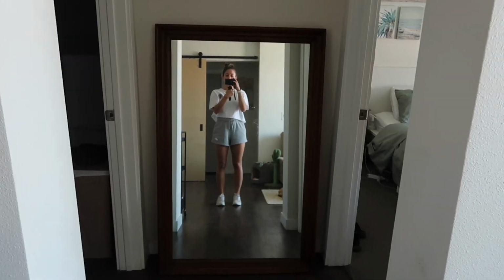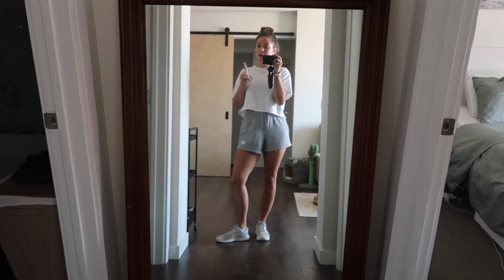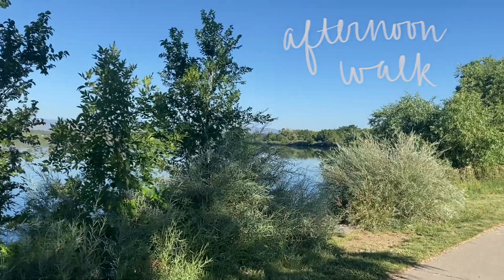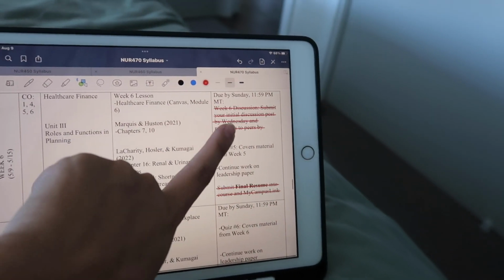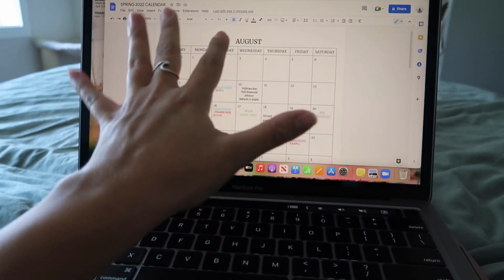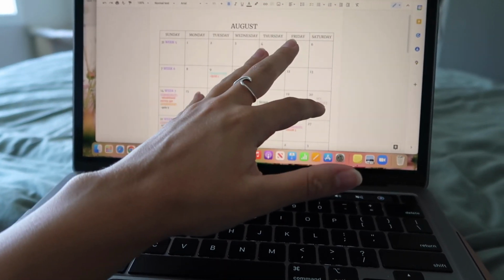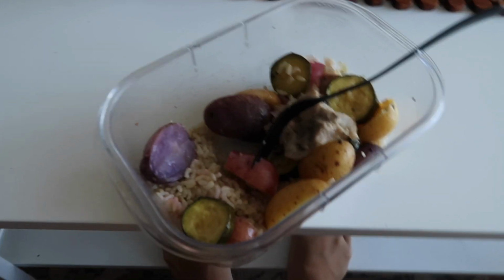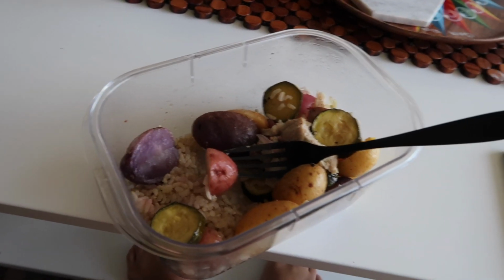ONLINE NURSING SCHOOL | quarter 6/7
welcome to another zoom day in nursing school. I've done a couple of these and i love making them because i get to show you guys how i stay proactive at home during a zoom day of school.

ABOUT ME:
✩age: 24 years old
✩quarter 6 nursing student